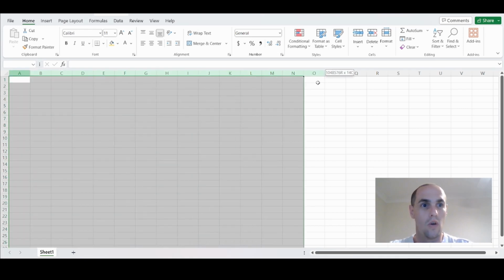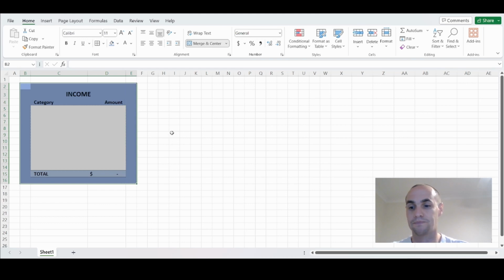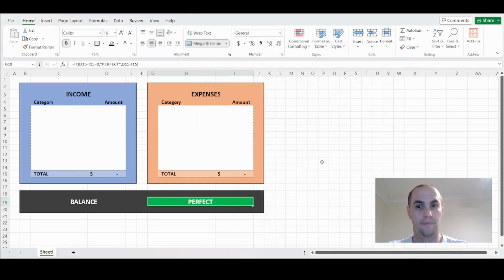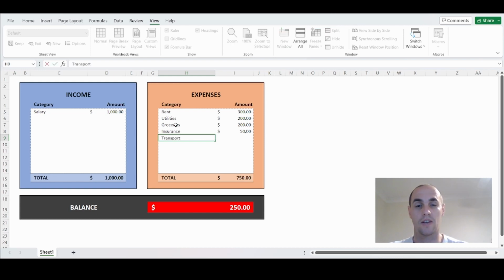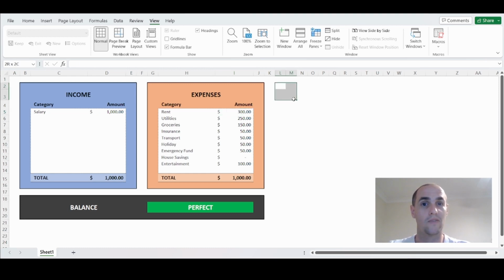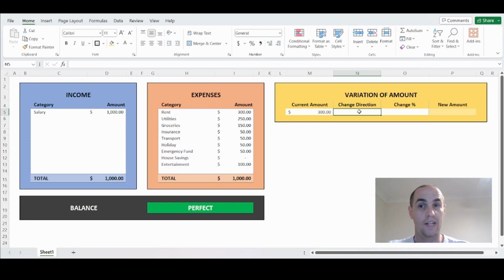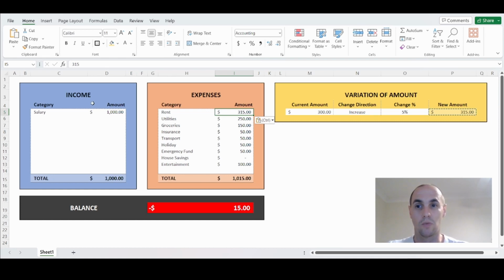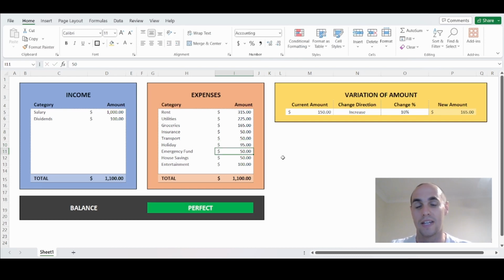How to Create an Easy to use Personal Budget Template in Microsoft Excel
Are you trying to improve your budgeting skills and don't know where to start?

Are you trying to find an easy to use tool to help you manage in your income and expenses?

Well this video is designed to help you.

Stepping through the "how to" of creating a simple budget in Microsoft Excel to follow along and create your own easy to use budget template